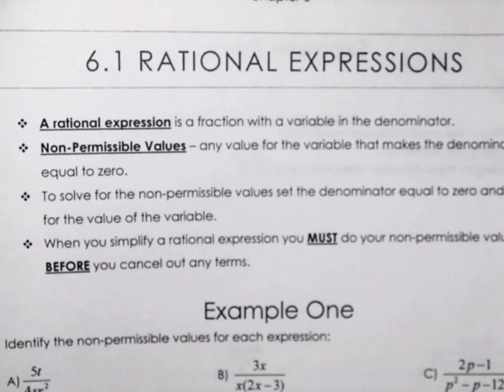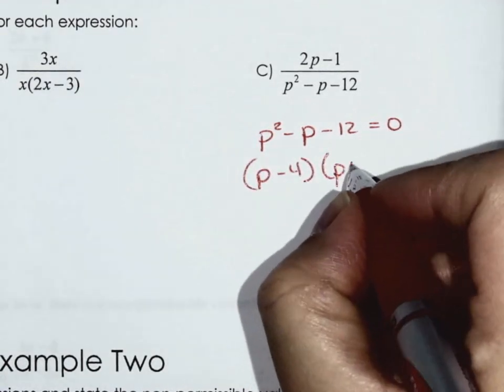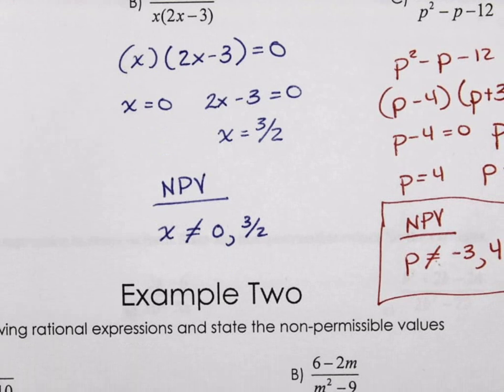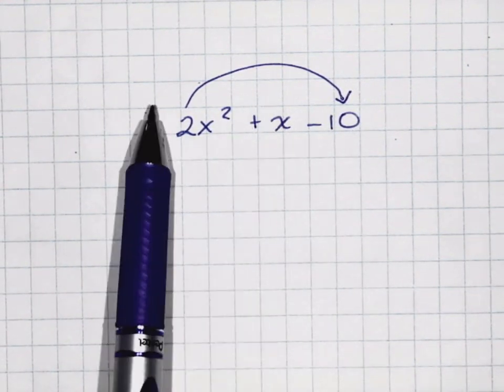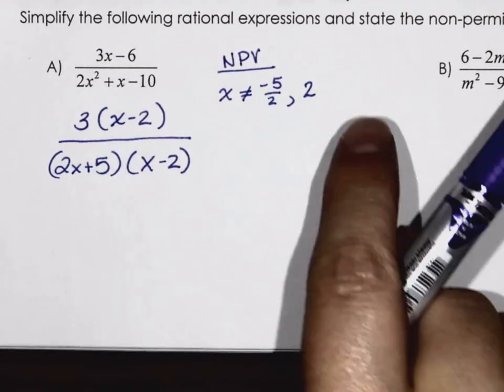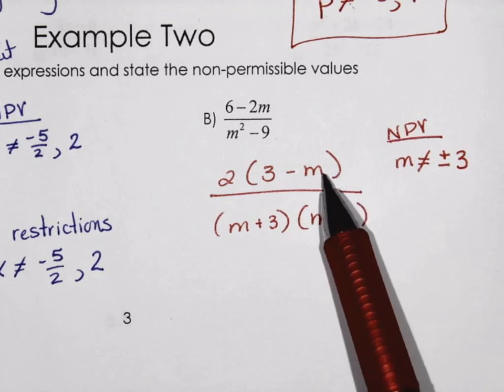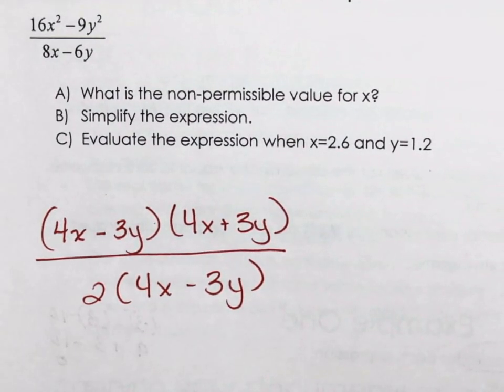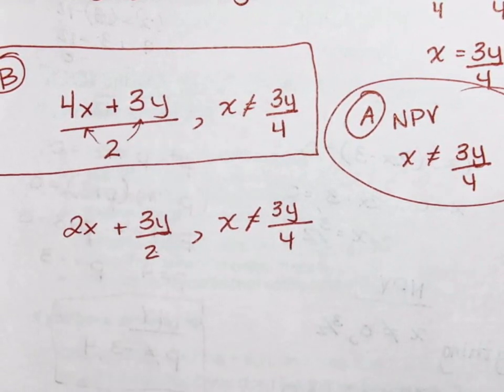6.1 Rational Expressions